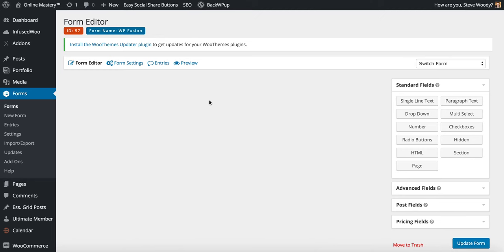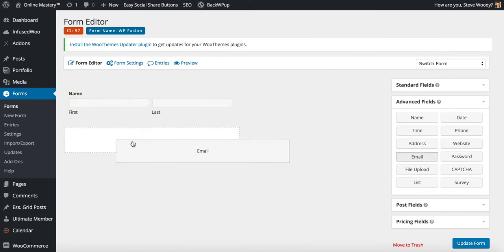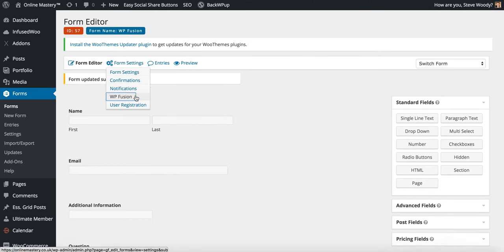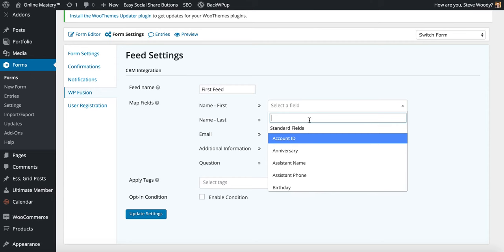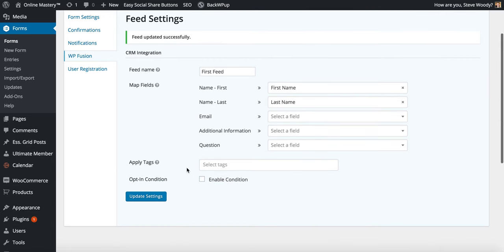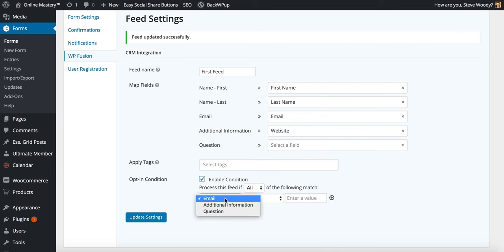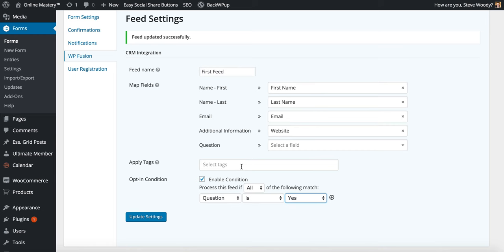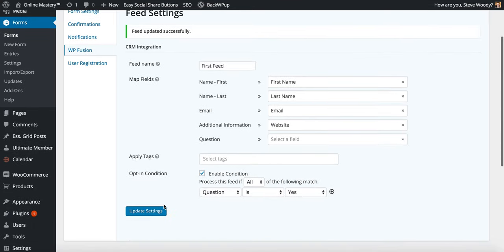Gravity Form Integration with CRM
This video talks about WP Fusion integrating Gravity Forms with CRM's like Infusionsoft and Active Campaign.